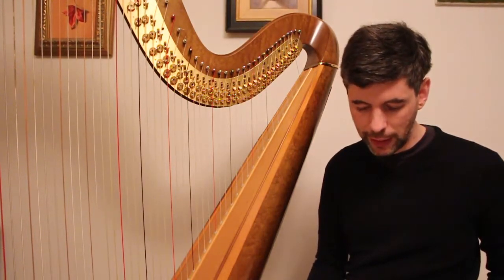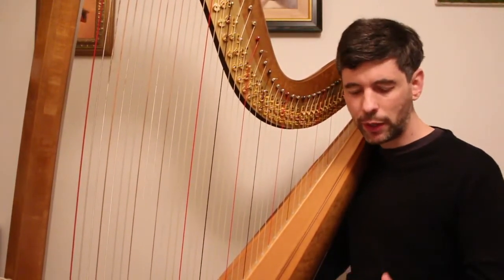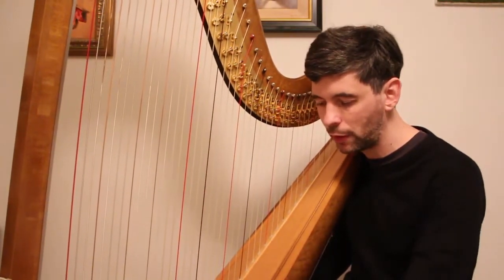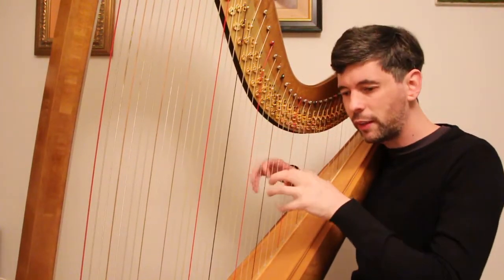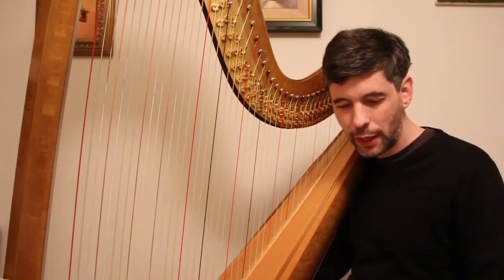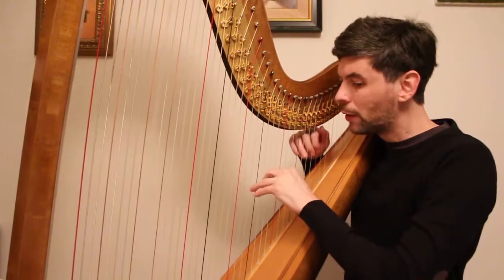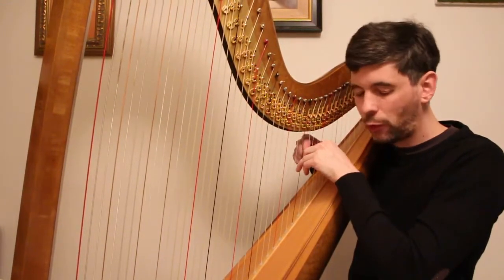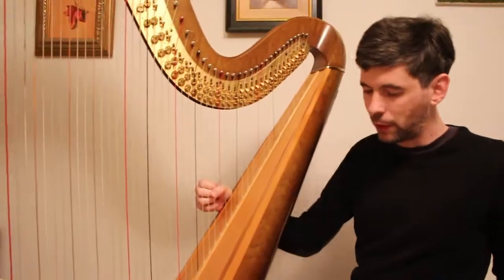Looking at "Songs of Nymphs" part 1 - Harp Tuesday episode 106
The first of a two part look at Canadian composer Marjan Mozetich's beautiful harp solo "Songs of Nymphs". Written for Erica Goodman in 1988 with the assistance of the Ontario Arts Council, Songs of Nymphs is made up of four songs, or movements:

Prelude
Reflection
Ritual
Freedom

I love playing this work, and recorded it in 2001 on my CD Masterworks for Harp

My CD "Passage: music for solo harp" is available! or iTunes